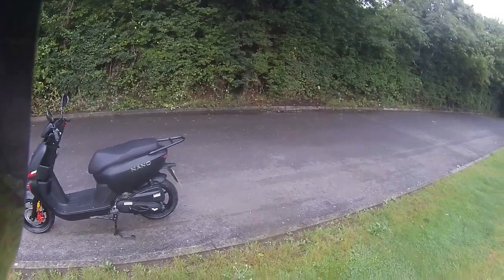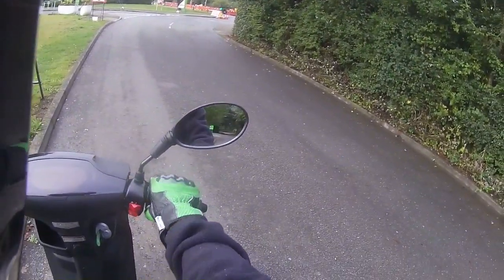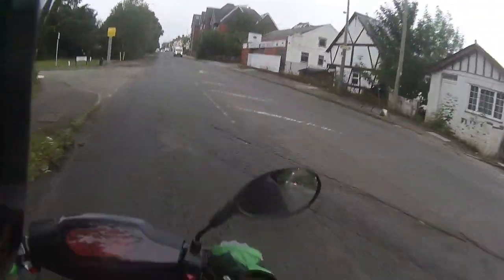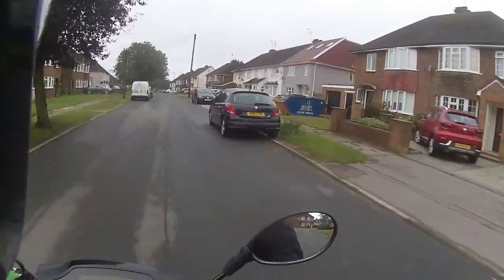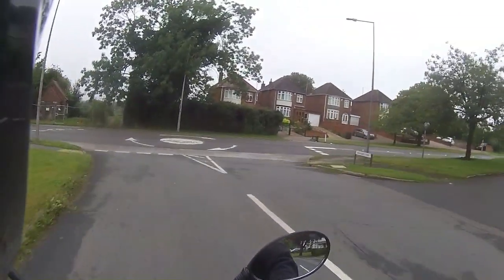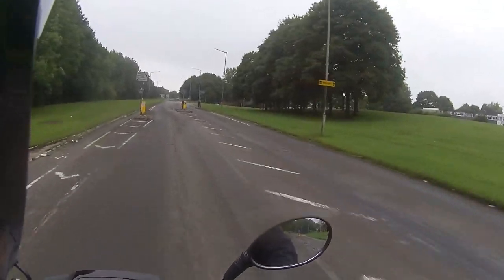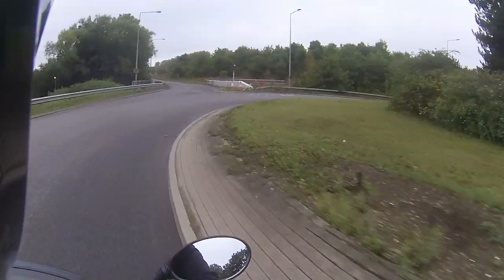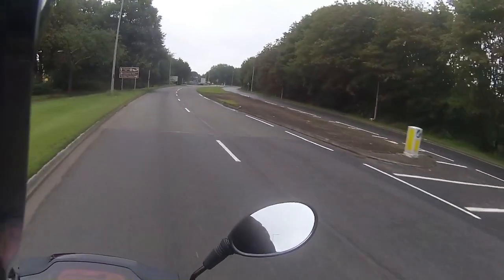Rev Bomb - Lexmoto Nano Ride Test And Vlog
Rev Bomb -
Lexmoto Nano Ride Test And Vlog